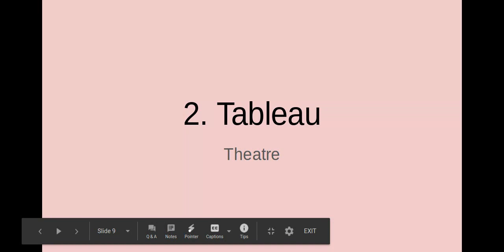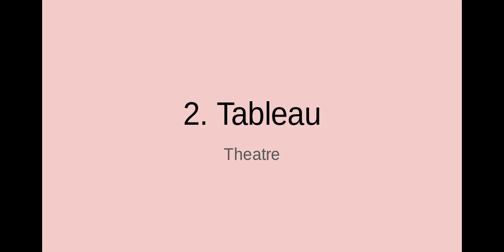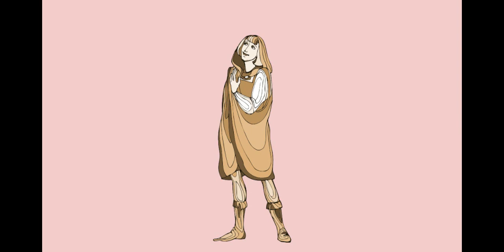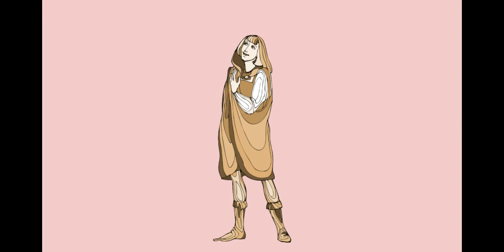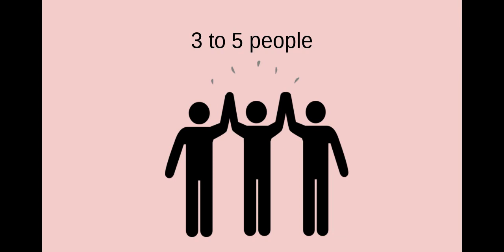2. Theatre: Tableau